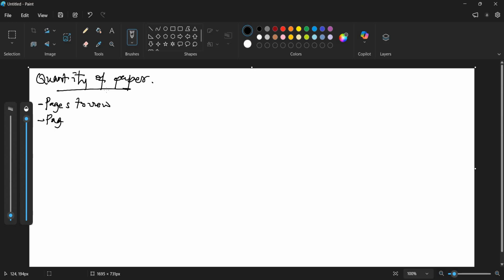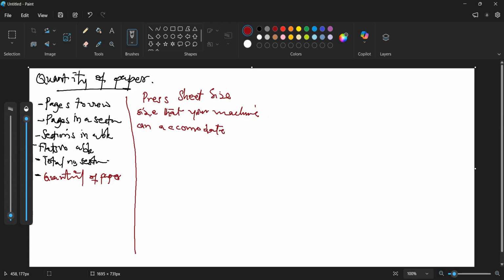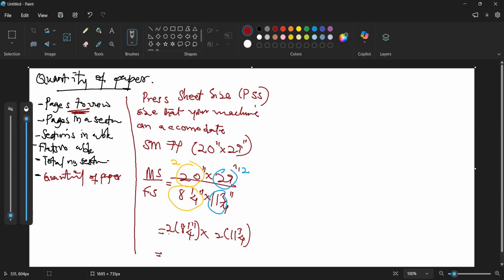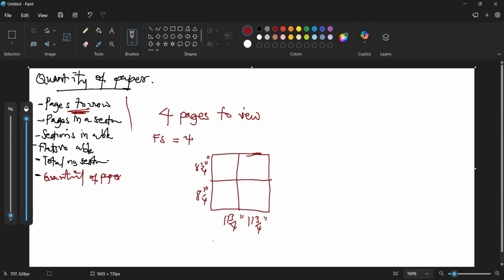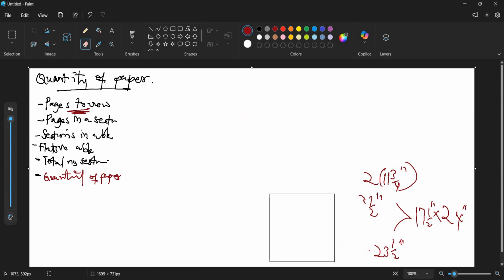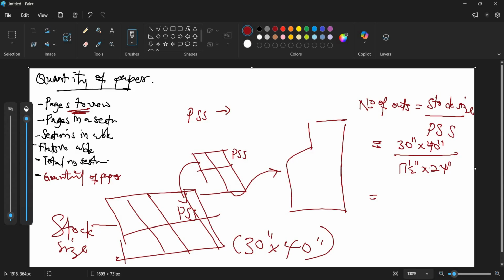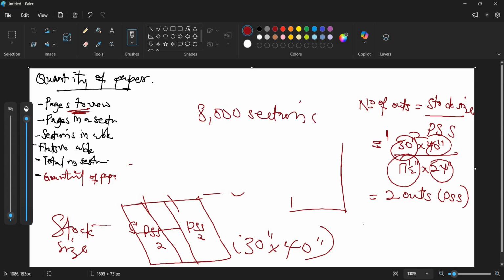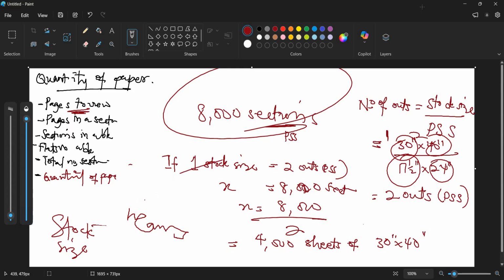Quantity of paper (PSS and stock size). Estimation in book production.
In this video, we explore estimation in book production, focusing on how to calculate the quantity of paper using PSS (Press Sheet Size) and stock size. You’ll learn practical steps to determine paper requirements accurately for efficient printing and cost control.

Ideal for Publishing Studies students, designers, and beginners in print production.